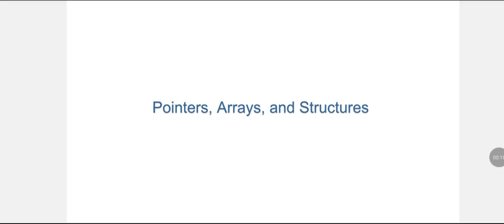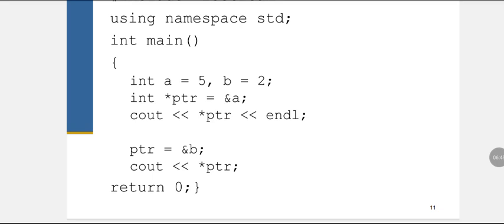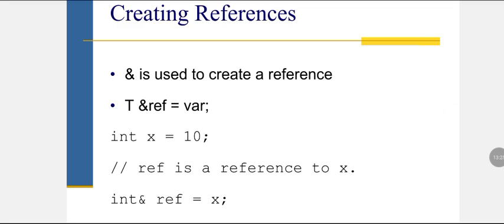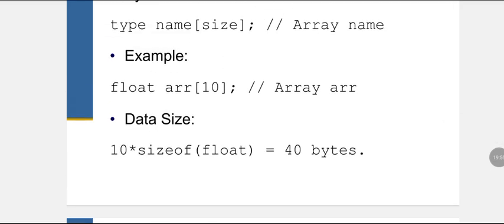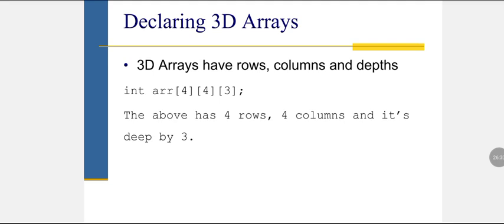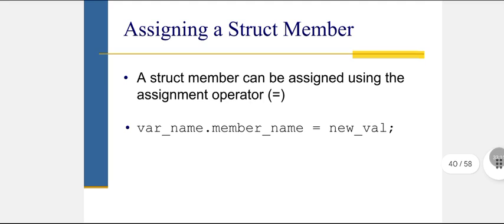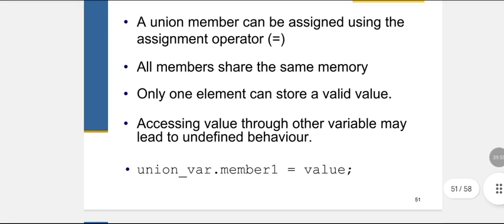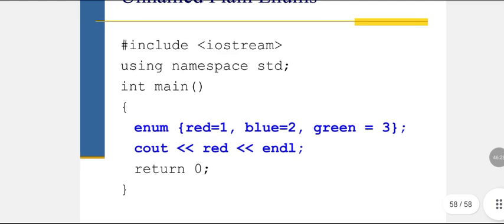PROGRAMMING WITH C++(Week 3)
Teaching you how to use Pointers, Arrays, and Structures